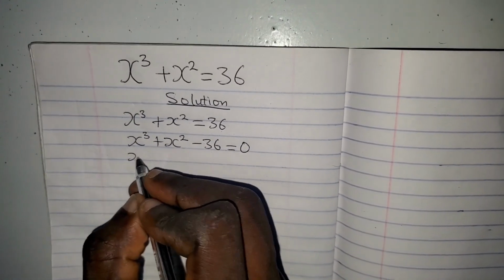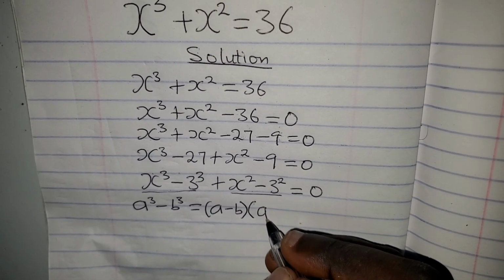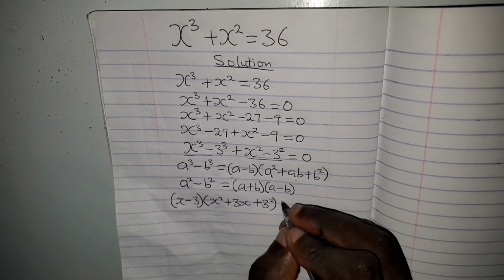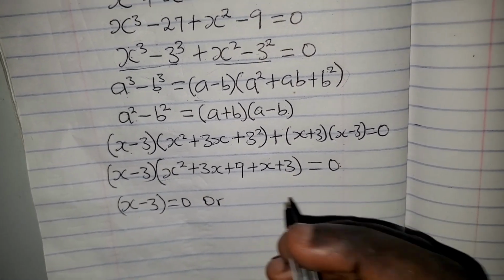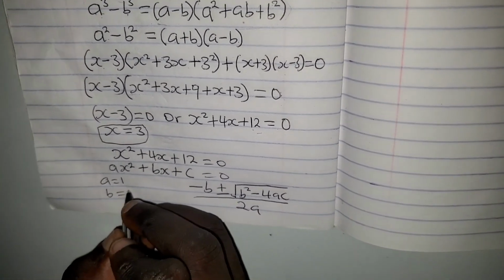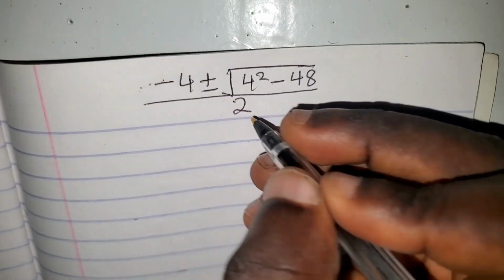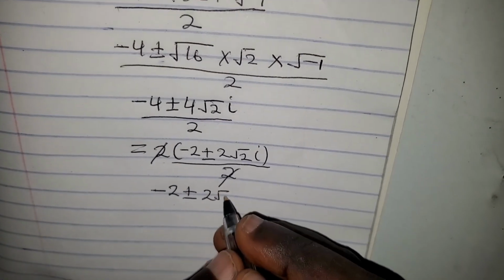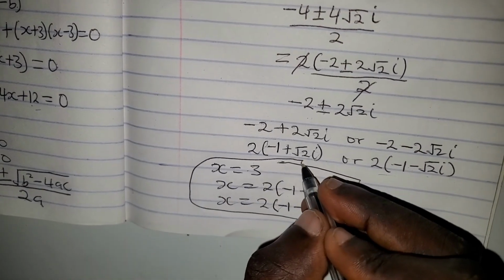Harvard & Olympiad Math Challenge: Polynomial Maths | Maths Problem Solved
Get ready to challenge your math skills! Join us as we tackle 3 genius-level math solutions from the Harvard Olympiad Math Challenge. Learn problem-solving strategies and advanced math concepts from the experts.